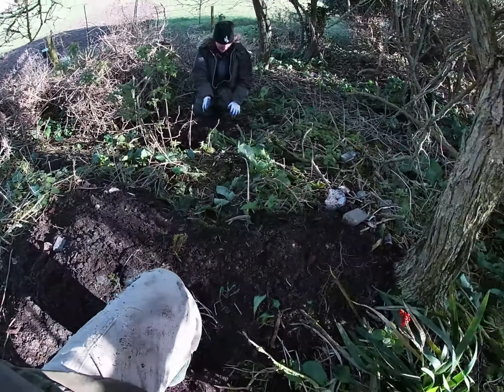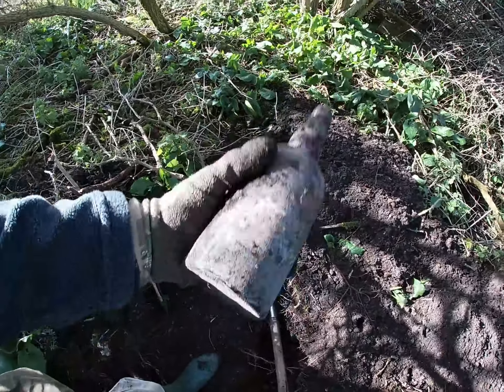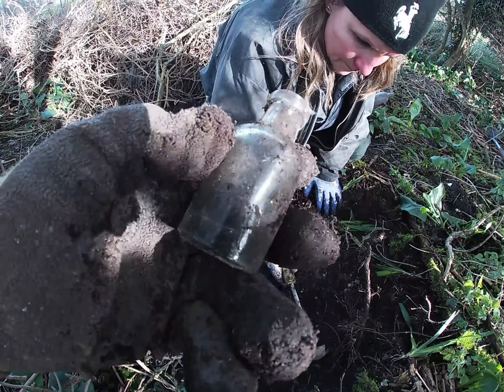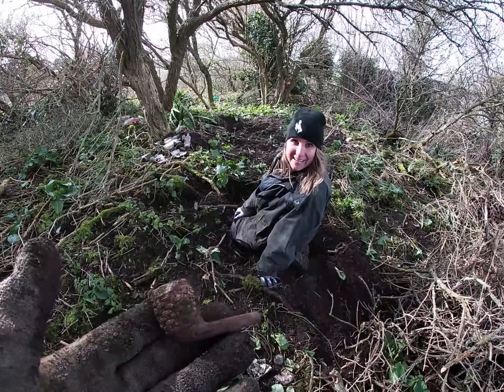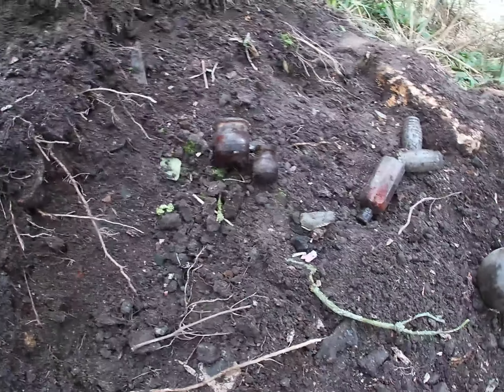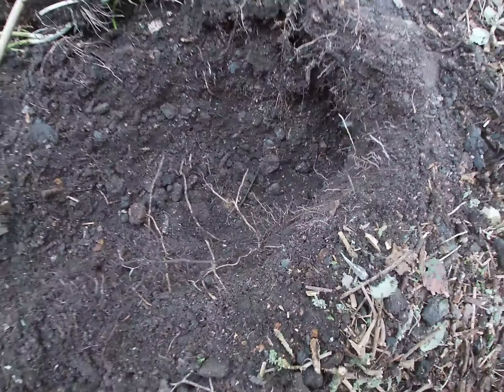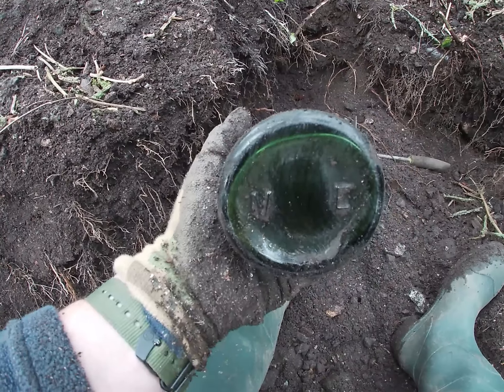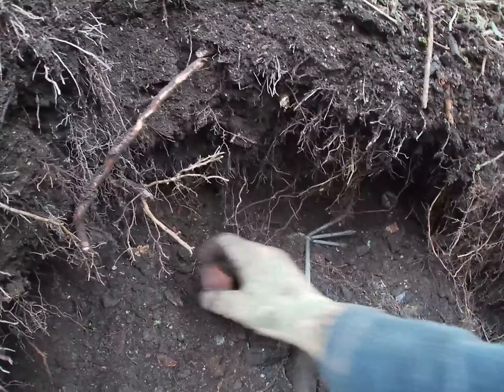A Great Bottle Dig in England.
After spending a few days in Paris, France, Mrs H and I popped over the England for a week with my folks. Having no metal detector on hand we went bottle digging instead. Enjoy!